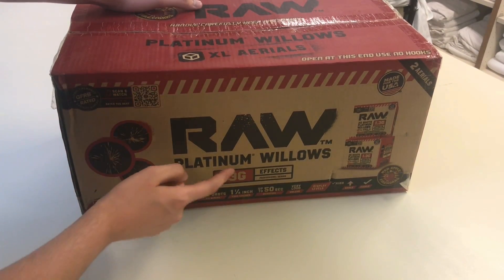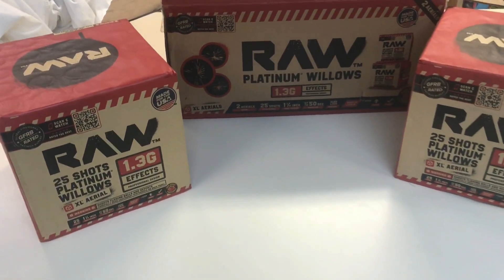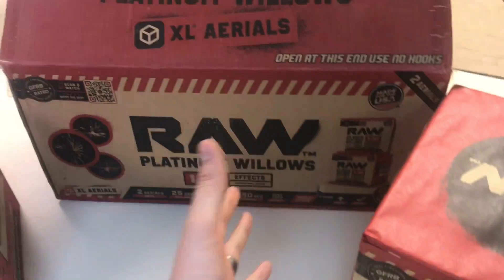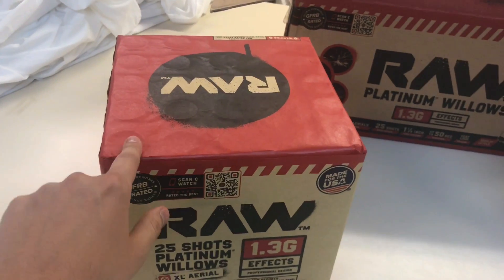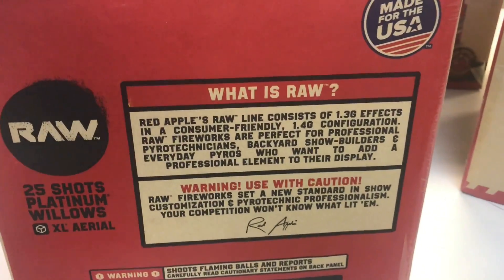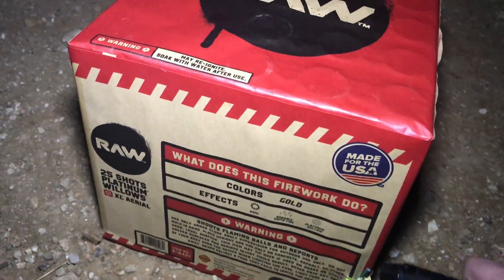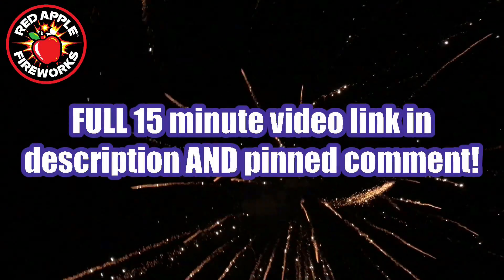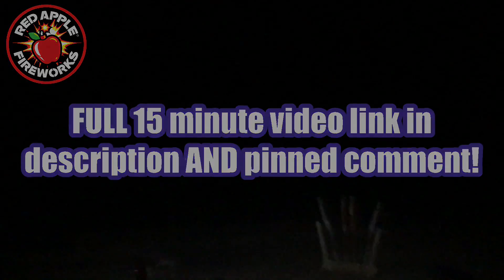25 SHOT PLATINUM WILLOWS - “RAW STYLE”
Song: Fireworks
Artist: Vexento